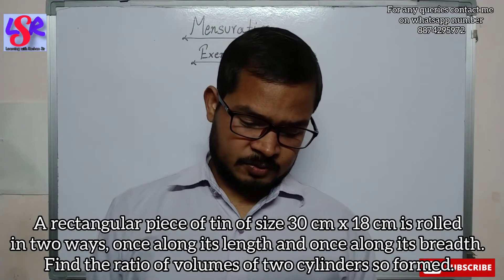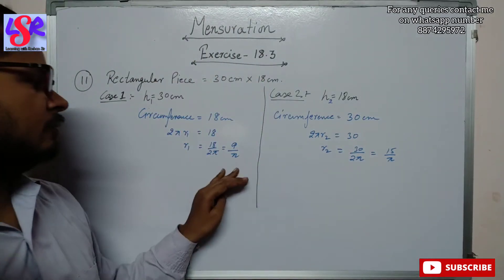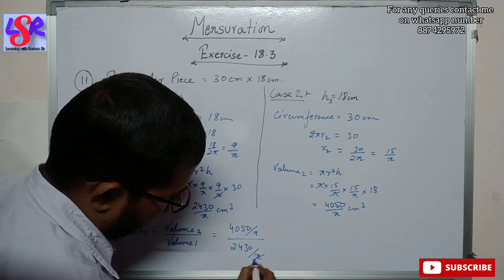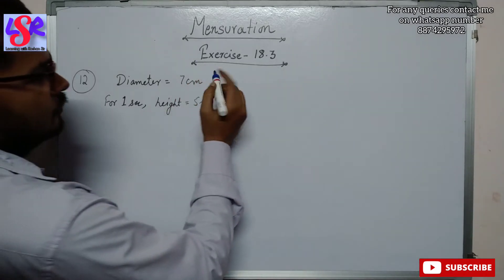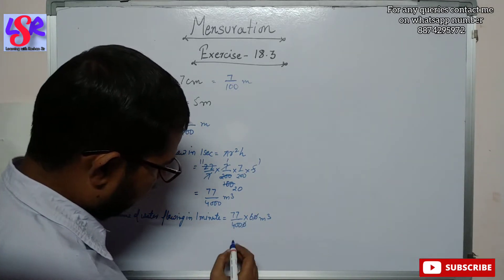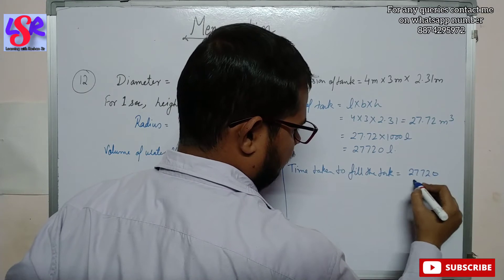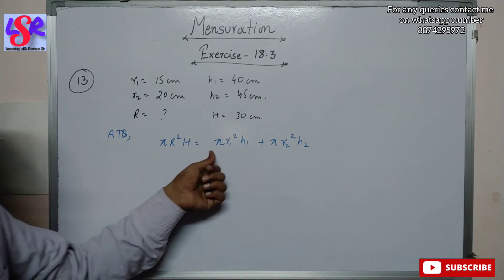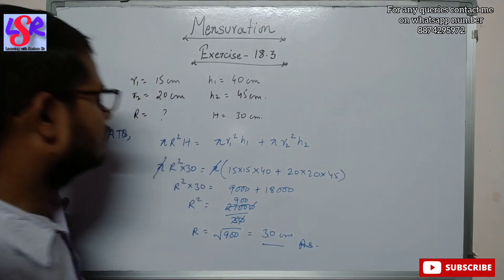Class 8, Mensuration, Ex- 18.3, Q.11 to Q.15, ML Aggarwal...... by Roshan Sir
In this video you will learn to do questions based on volume of chapter Mensuration...

we have discussed questions from 11 to 15 from this exercise..